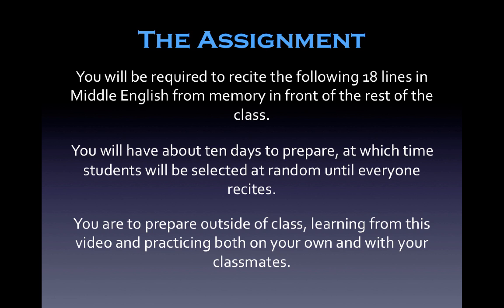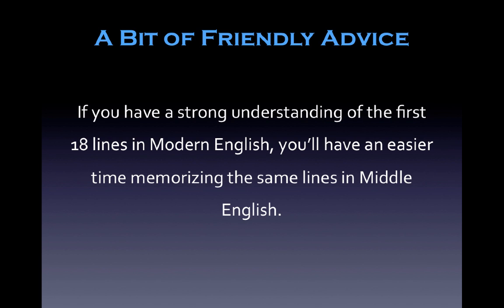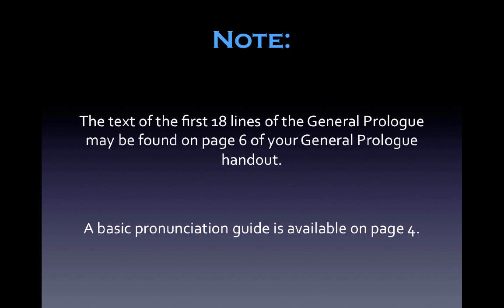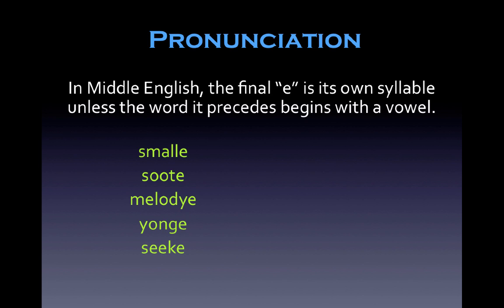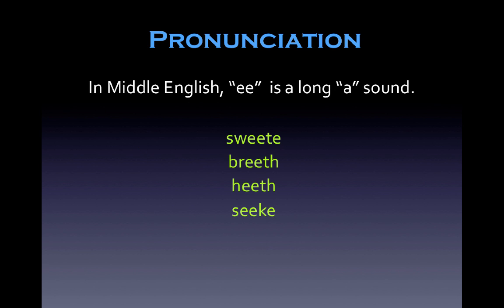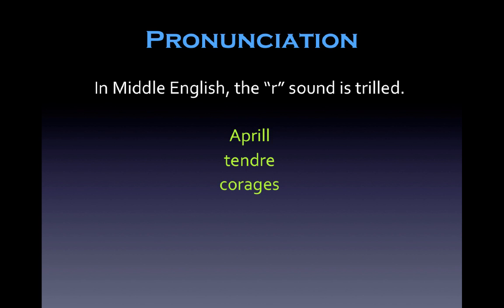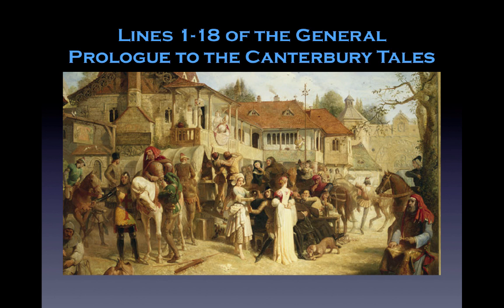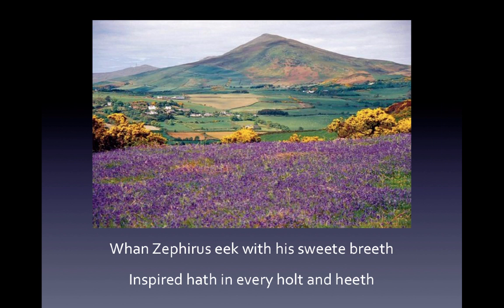Chaucer, Lesson 4: The First 18 Lines of the General Prologue in Middle English